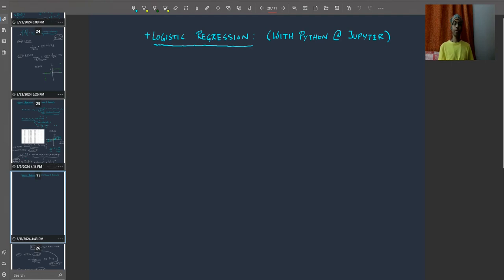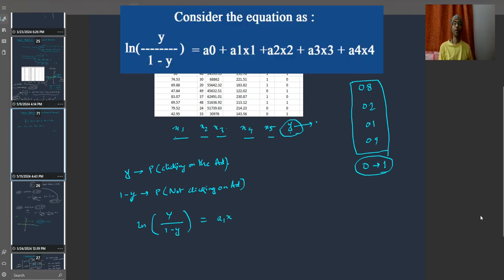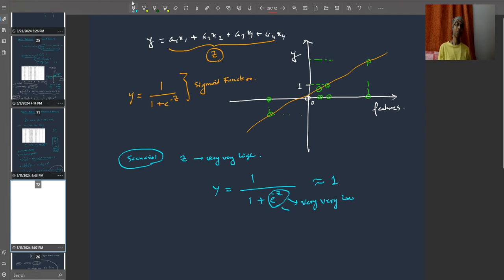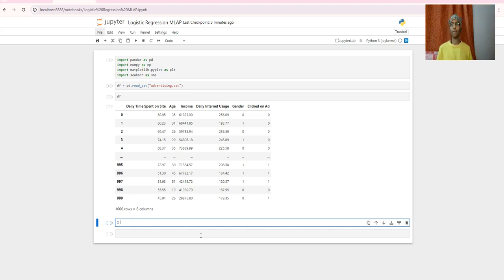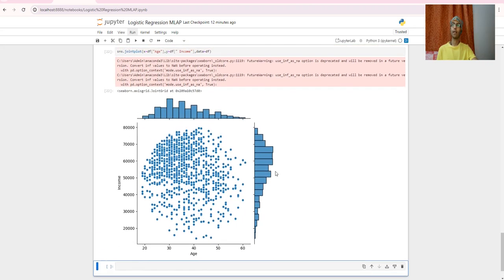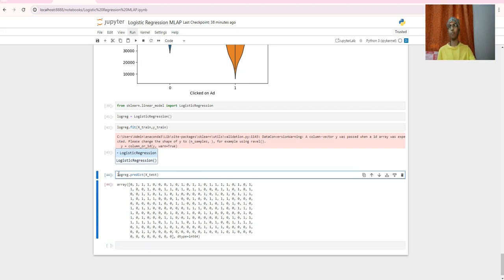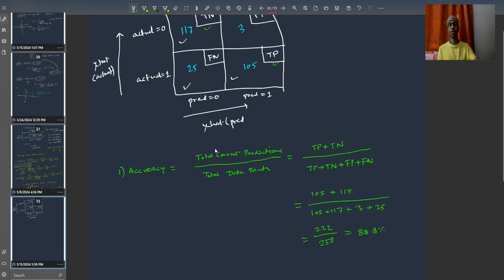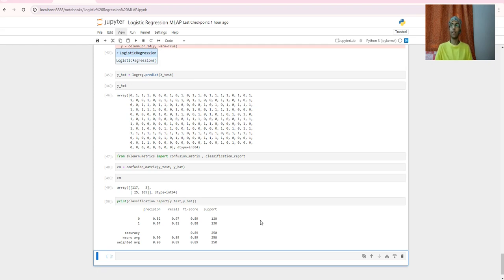Machine Learning Algorithms with Python | Chapter 2: Logistic Regression | ML Course for Beginners.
Machine Learning Algorithms with Python | Chapter 2: Logistic Regression | Machine Learning Course for Beginners.

GitHub link: To be shared soon!

A Warm Welcome to the Machine Learning Course Friends. This course provides you with a range of Machine Learning Algorithms from all categories, their Practical Coded Application and Background Math's - everything. This course will add value if you attend the classes end to end.

You can help me with Your feedback through likes and comments. And if you want wish to help me spread the work do Subscribe, share and also as I said - like and comment so that the algorithms of YouTube senses your blessings!

Topics Covered:

1. Why is it called Logistic Regression.
2. Equation for Logistic Regression
3. Sigmoid Function
4. Practical Coding of Social Media Ads Data Classification Problem.
5. Confusion Matrix: Performance Measurement of Binary Logistic Regression
6. Accuracy, Precision, Recall & F1 Score - Performance measures of Confusion Matrix
7. Performance measurement manually and through coding with Python